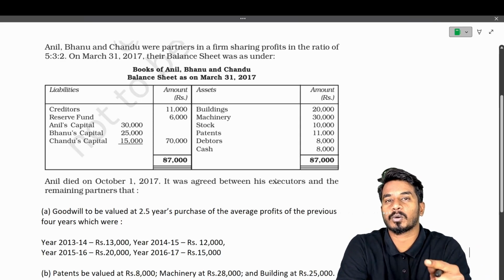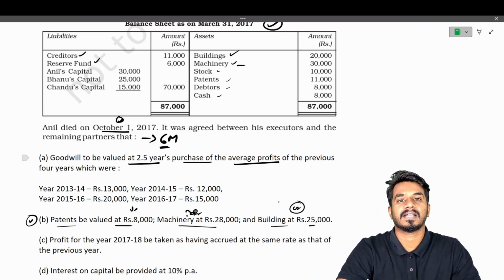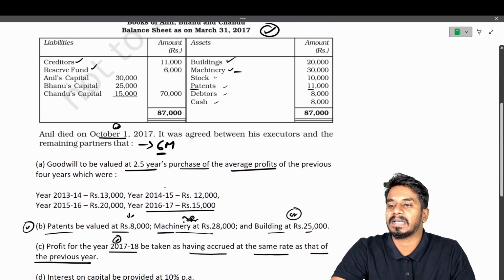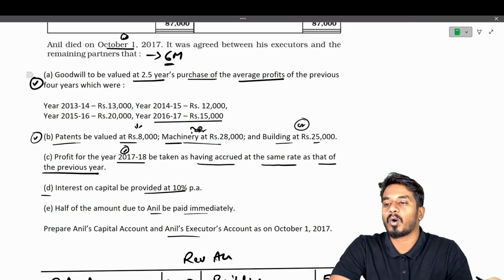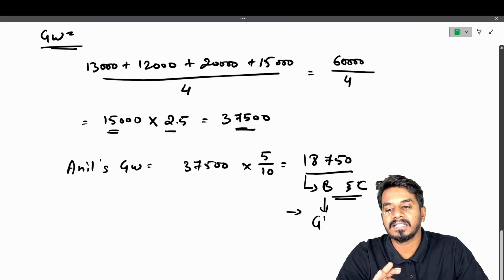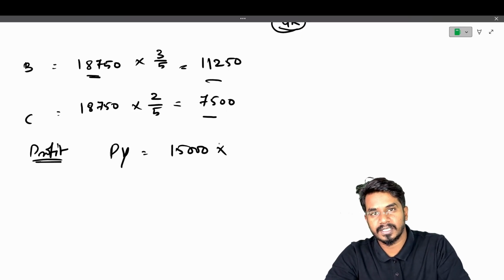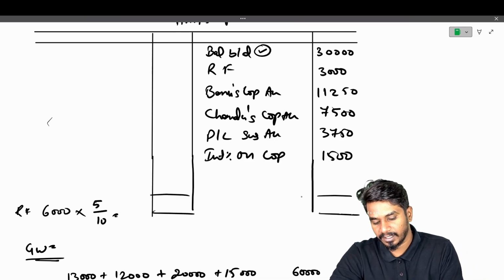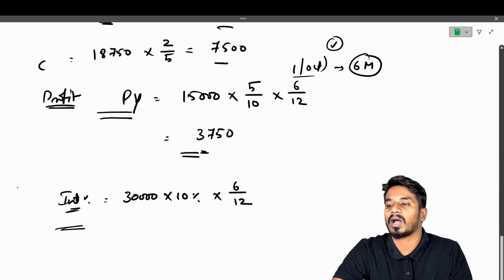Death of a Partner | Class 12 Accounts | Partnership Accounts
Master death of a partner accounting problems with this step-by-step guide. Learn to calculate goodwill and settle accounts accurately.

This tutorial simplifies the complex process of handling the death of a partner accounting requirements. If you are a commerce student or studying partnership accounts, this walkthrough breaks down the balance sheet adjustments needed when a partner passes away. You will see exactly how to allocate profits and manage the final settlement process.

By the end of this video, you will be able to prepare the partner capital account and the executor account with confidence. We also cover the necessary accounting journal entries to ensure your books balance correctly. Whether you are preparing for exams or need a refresher on these specific partnership accounts, these methods provide a clear roadmap for success.

Mastering goodwill calculation is essential for accurate financial reporting during these transitions. Follow along as we compute the correct figures based on average profits, ensuring every step aligns with standard accounting principles. This systematic approach saves time and reduces errors in your final calculations.